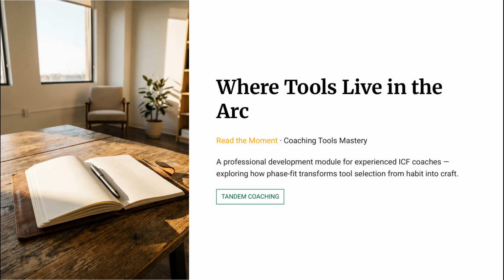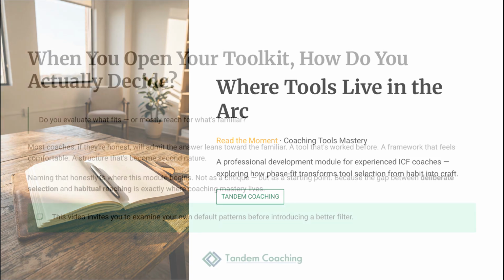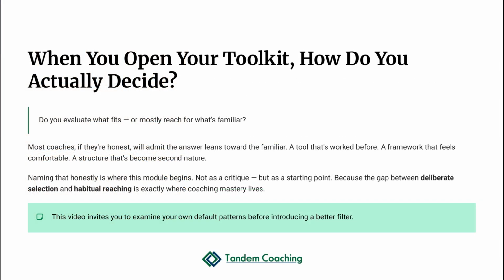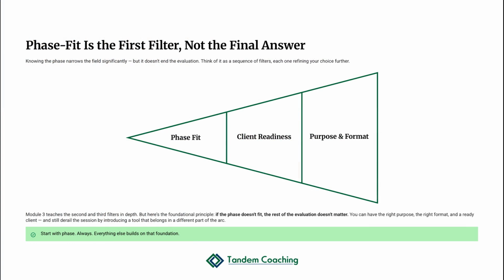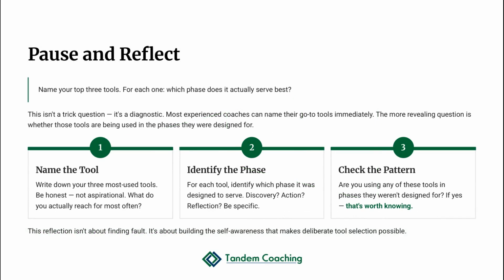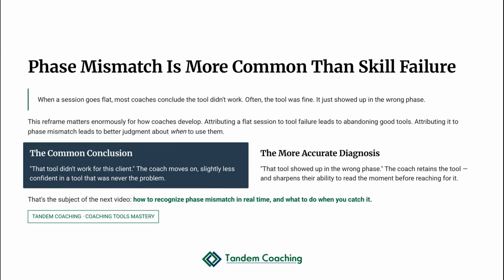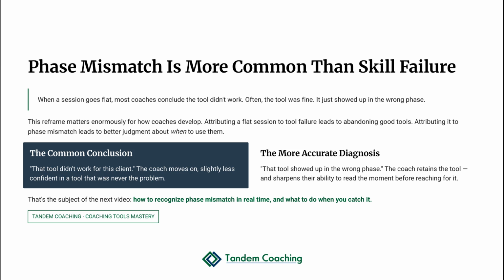Where Coaching Tools Fit in the Engagement Arc (2.1.2)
Every coaching tool belongs to a phase — and the wrong phase is where good tools go to flatten. This lesson pairs each arc phase with the family of tools that does its best work there, and names the familiarity trap that quietly substitutes habit for fit.

Chapters:
0:00 Introduction: Tools Belong to a Phase
0:14 The Familiarity Trap in Tool Selection
0:43 Five Tool Families Mapped to the Arc
1:49 Wheel of Life vs. GROW: Phase Fit Explained
2:48 When Familiarity Substitutes for Fit
3:34 Phase Fit as the First Filter
4:18 Activity: Tag Your Top Tools to a Phase
4:54 A Good Tool in the Wrong Phase Looks Bad

In this lesson:
• Awareness, clarity, planning, meaning-making, and integration tools mapped to the arc
• The Wheel of Life and GROW — why they're not interchangeable
• When familiarity stops being harmless and starts standing in for fit
• Phase fit as the first filter, before comfort or preference
• Why a good tool in the wrong phase looks exactly like a bad tool